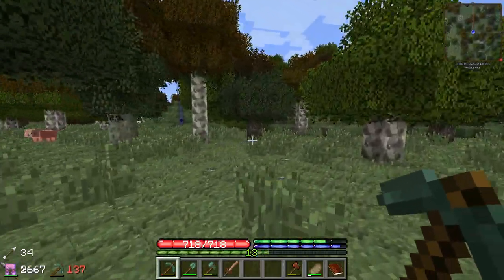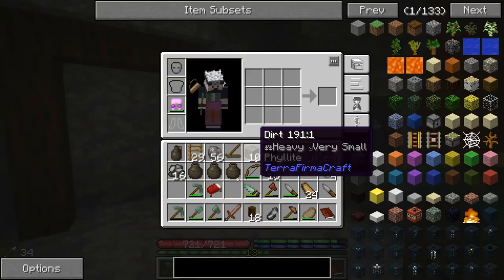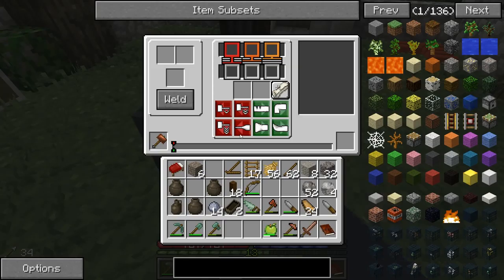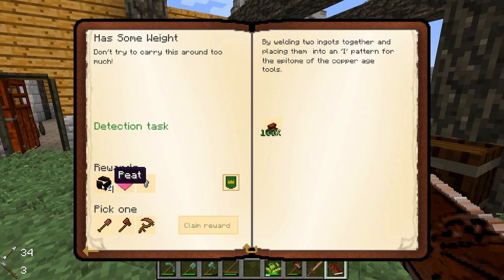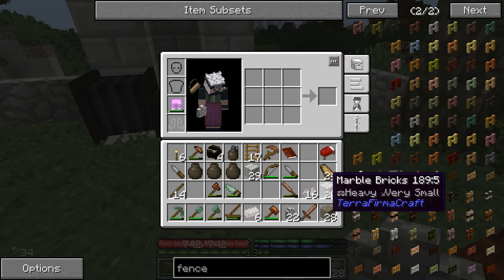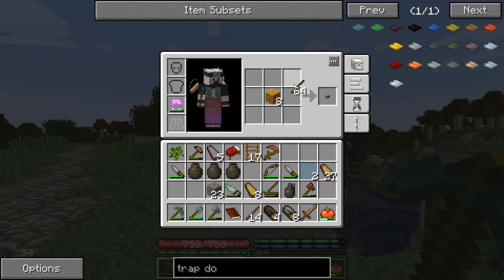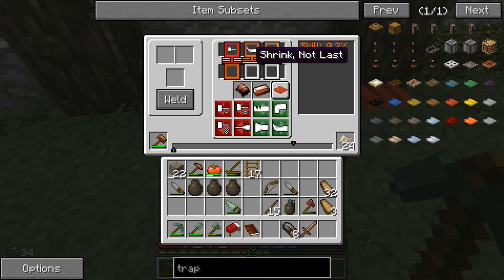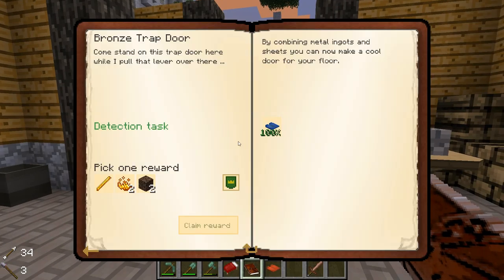Minecraft - TerraFirmaPunk #13: Ye Olde Blacksmith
Minecraft TerraFirmaCraft is back again for a 3rd season! This time around we will be checking the strange world of the TerraFirmaPunk 1.7.10 mod pack, with it's crazy mash up of various mods and incredibly harsh barrage of hostile mobs.

TerraFirmaPunk and other mod packs are available from the...